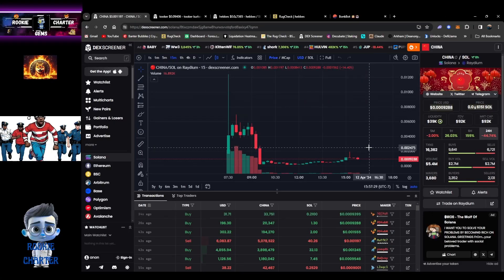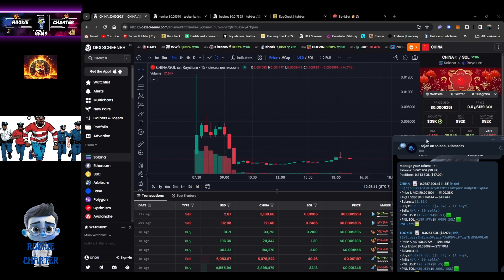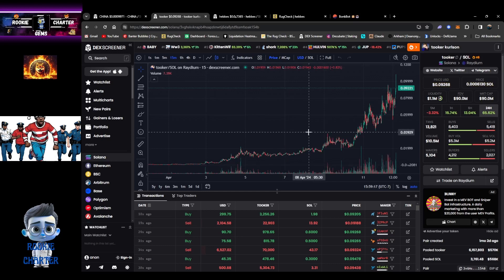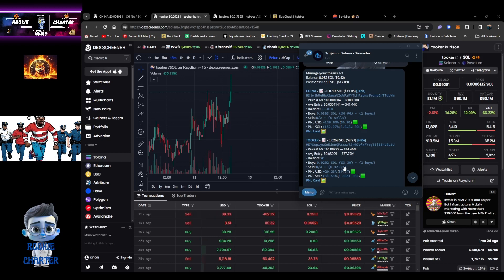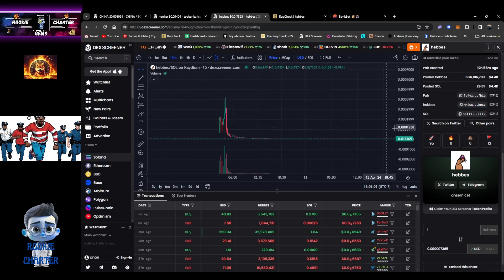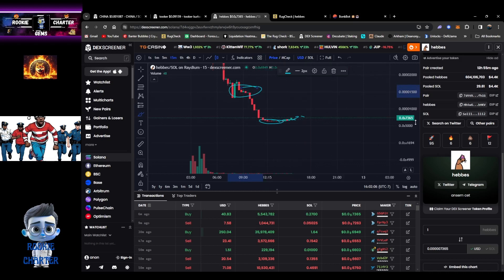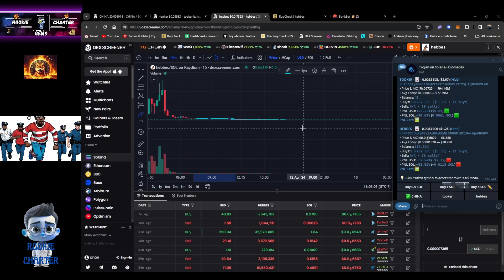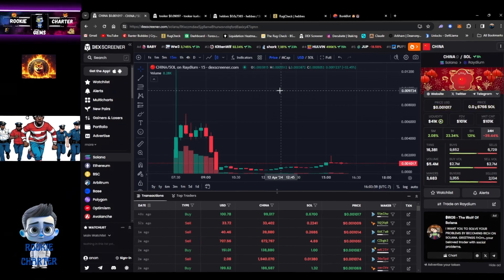🚨🚨🚨🚨100X MEMECOINS (GEMFINDER 3 ) (CHASE THE GAINS)🚨🚨🚨🚨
finding 100x meme coins daily and fast